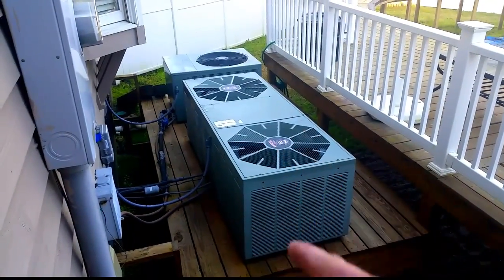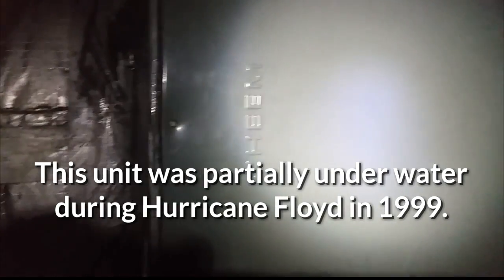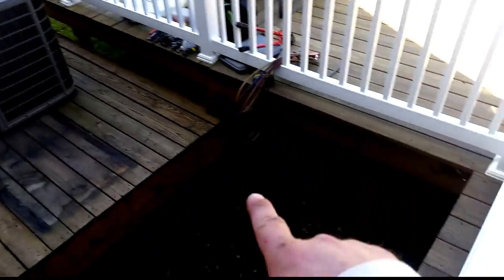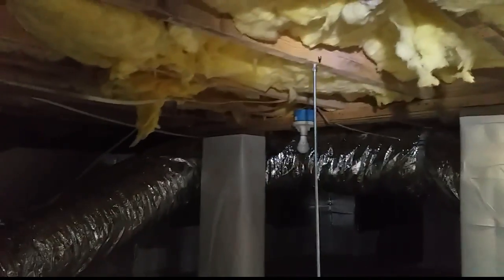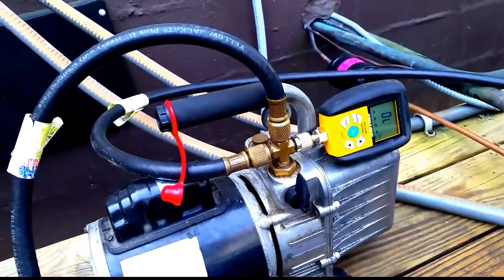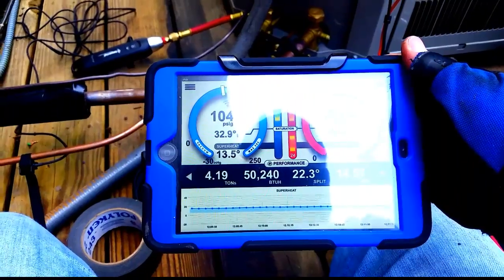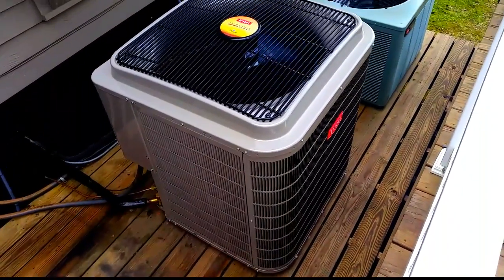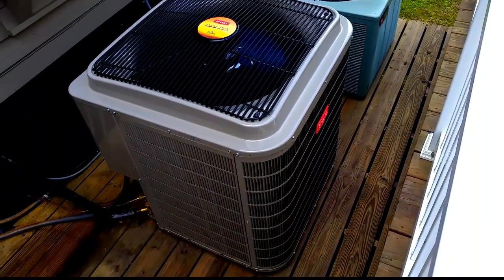HVAC Install : Bryant Evolution 2 Stage Heat Pump